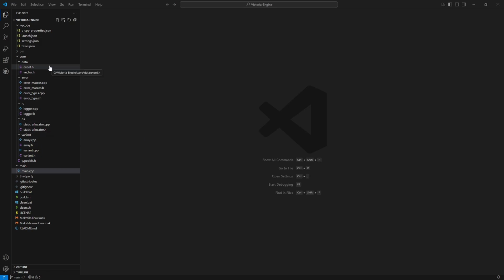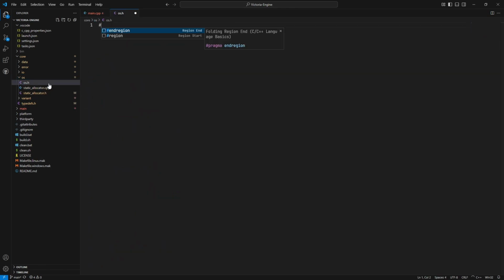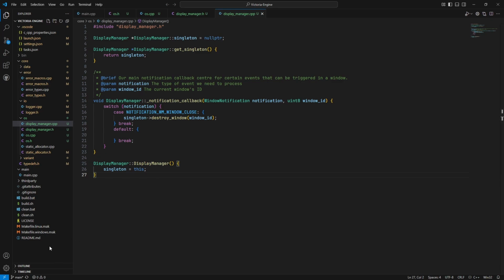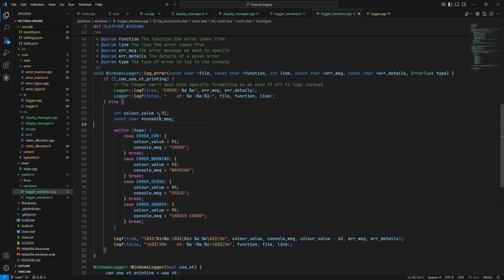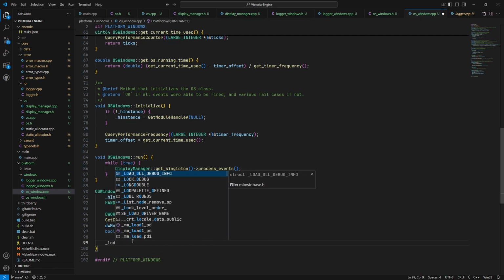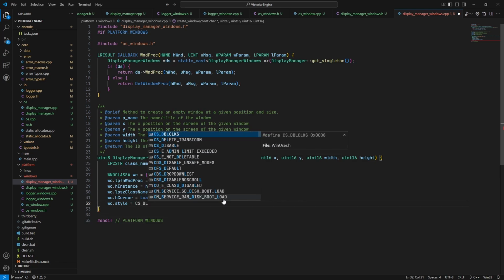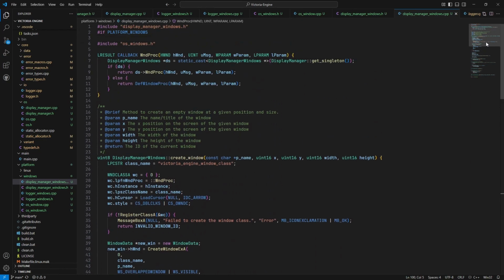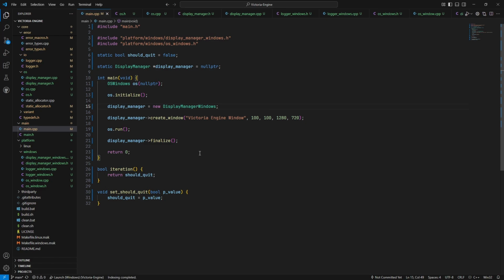Windows Platform Layer | Victoria Engine Episode 07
In this episode, we focus on the creation of a base OS class and DisplayManager class, and create the Windows implementation of these classes.

Video Contents:
0:00 Introduction
0:09 Housekeeping + rewriting the logger
10:37 Explaining the platform layer
11:57 Writing the base OS class
17:25 Writing the base DisplayManager class
21:37 The Windows implementation
1:08:54 Writing the main loop and testing
1:16:06 Conclusion